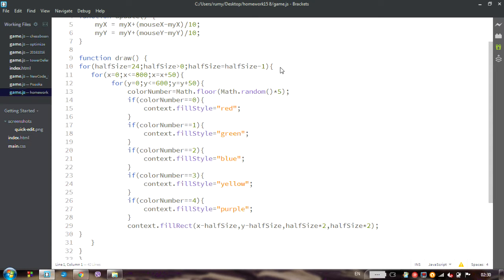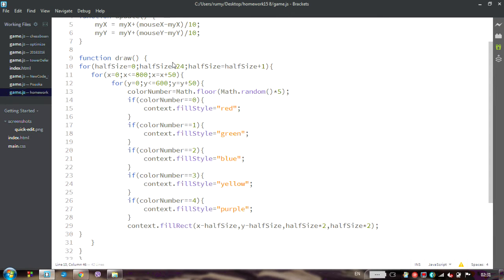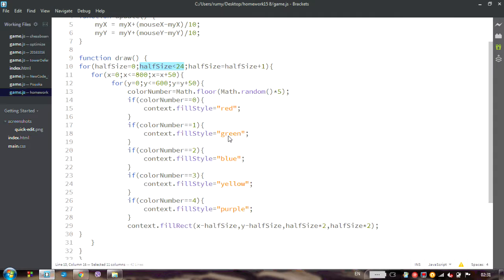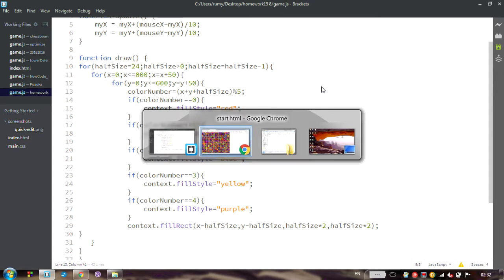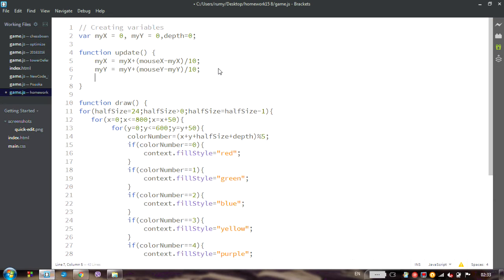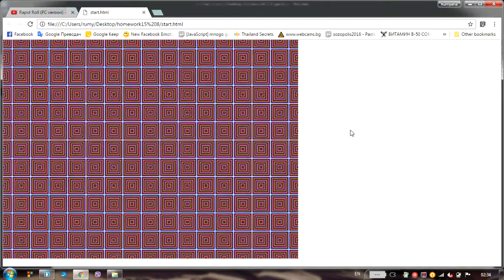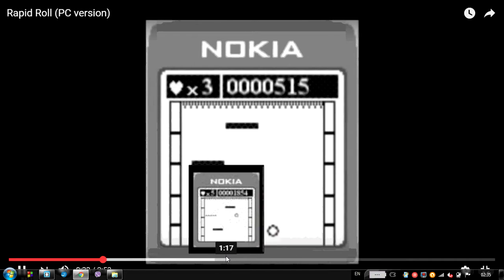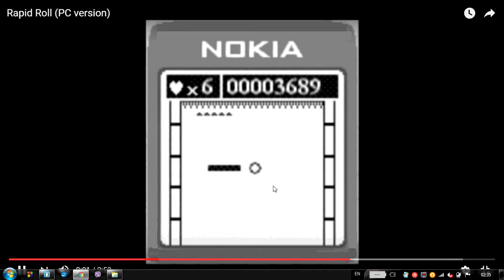Homework comment and new task rapid roll